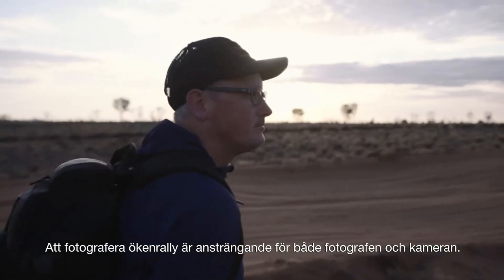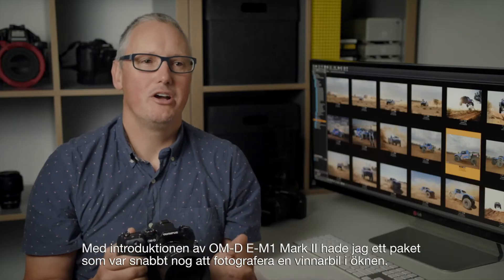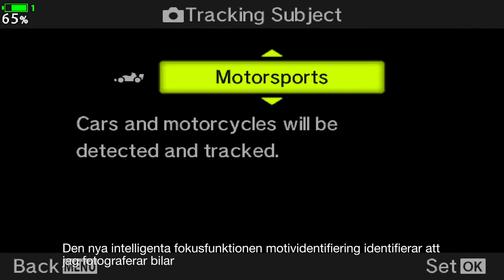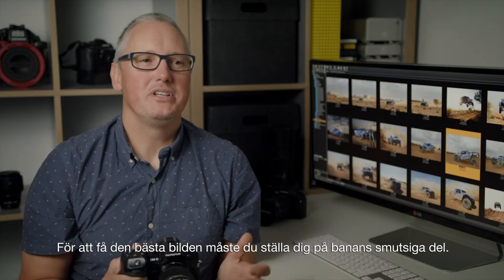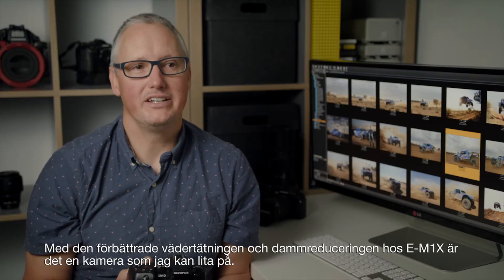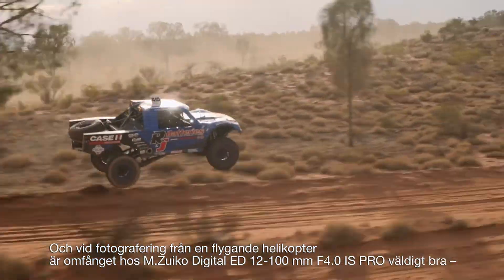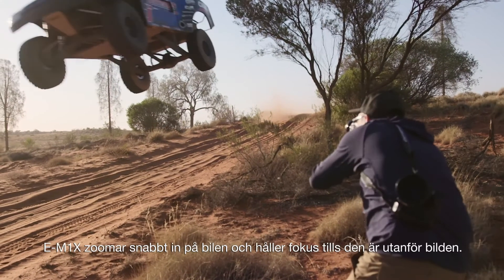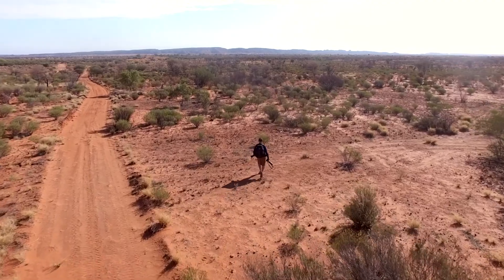Michael Hurren - Olympus OM-D E-M1X (Swedish)